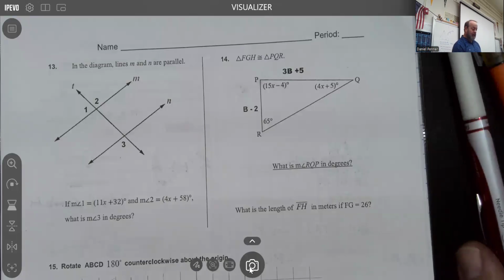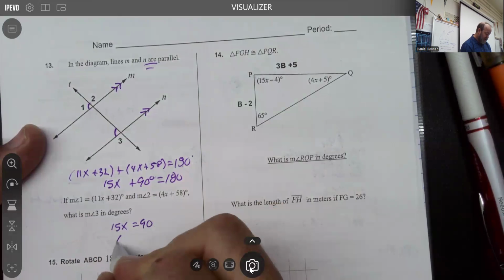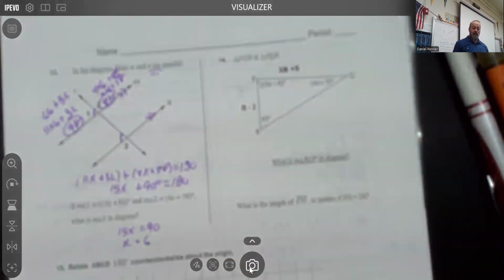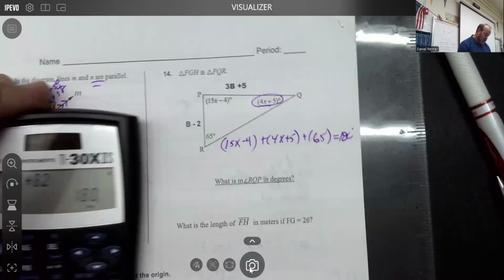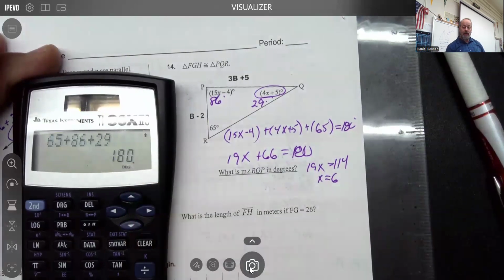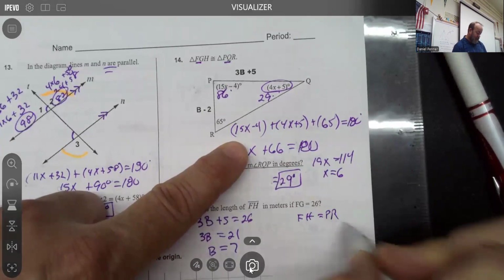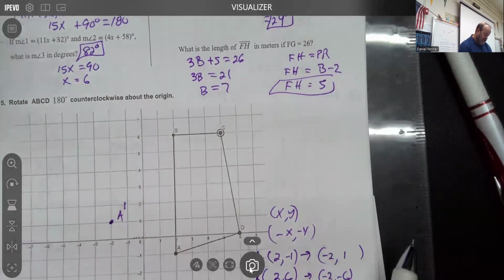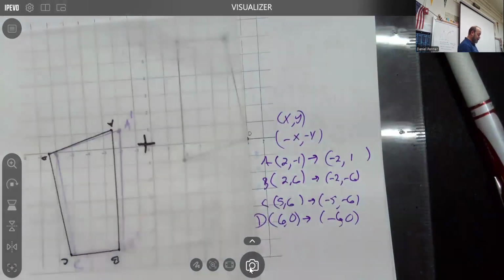Geometry Fall 12 week assessment review #13-15